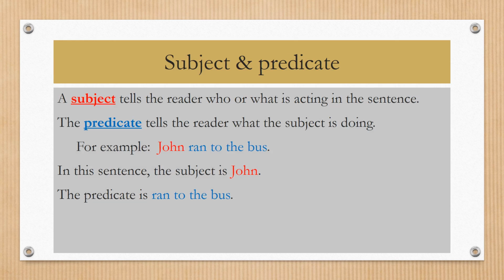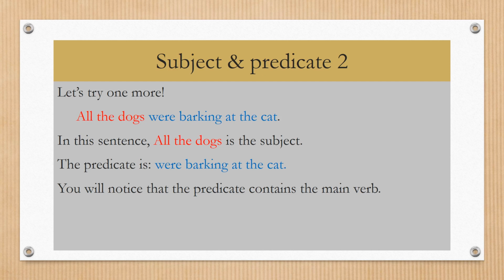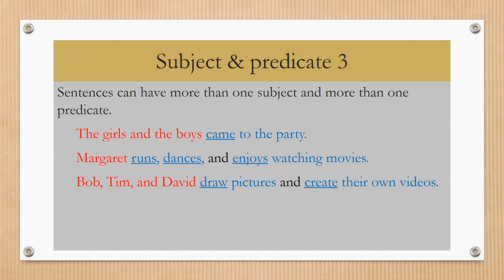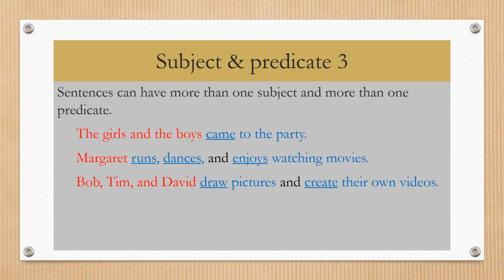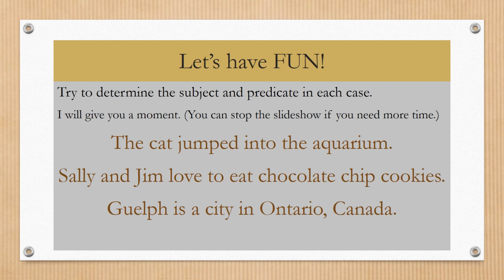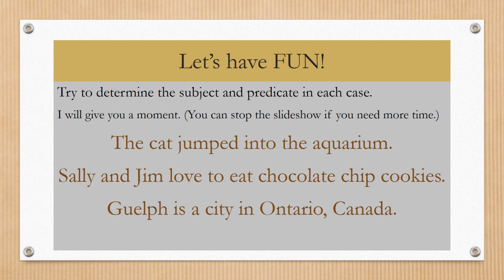Preview for Basic English Writing course - sentences section